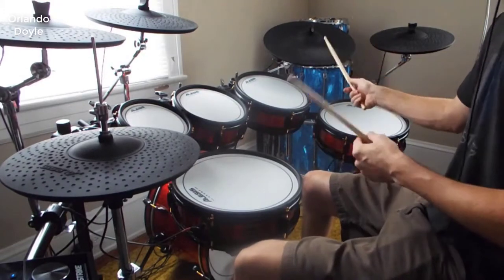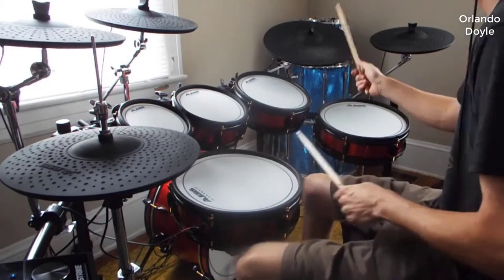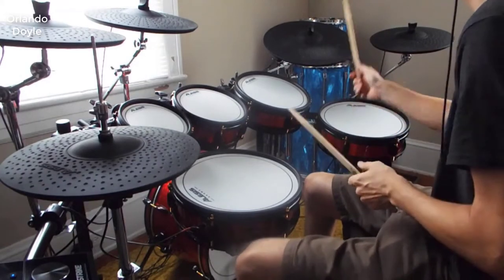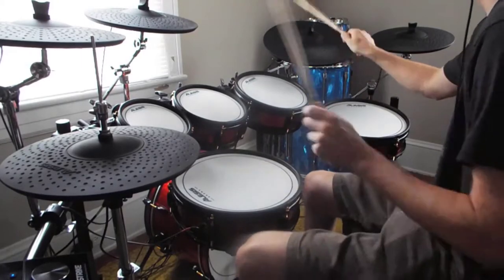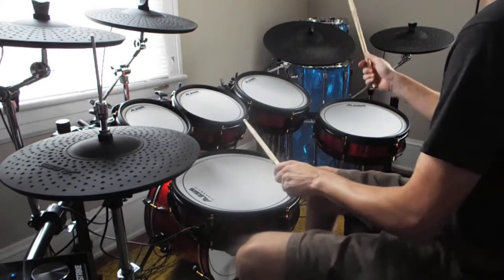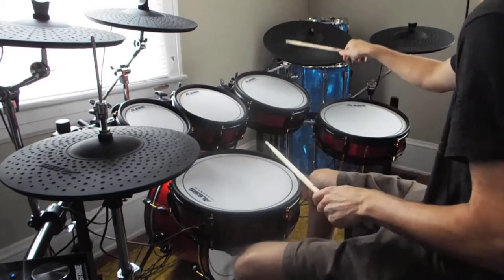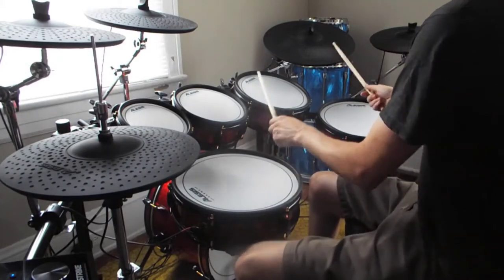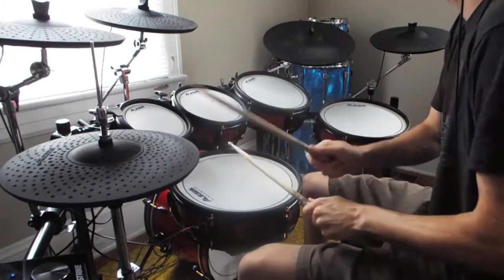Alesis Strike Pro Kit Review 2021 - The Best Electric Drum Kit For The Money Period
Alesis Strike Pro Kit Review

Alesis Strike Pro Kit | Eleven-Piece Professional Electronic Drum Kit with Adjustable Mesh Heads, 110 kits and over 1600 multi-sampled instruments:
+ Ultimate response, no limitations: Professional eleven piece electronic drum kit with large dual hop pads, wood shells and adjustable mesh heads
+ Dynamic mesh heads: All mesh drum heads with Alesis’ exclusive multiple contact points and patented multiple sensor design evenly distributes sensitivity across the entire drum head
+ Superior module performance: Strike performance module with 4.3 full color lcd screen and individual outputs; All new sounds, 110 kits and over 1600 multi sampled instruments
+ Everything you need: 14 inches kick drum, 14 inches snare pad, 8 inches,10 inches,12 inches,14 inches tom pads; 16 inches triple zone ride cymbal, (3) 14” crash cymbals, and 12 inchesmoveable hi hat
+ Your signature sound, simplified: Software editor for creating custom kits/instruments, and importing; Wav files; on board sampling capability; 8GB SD card included for storing user kits